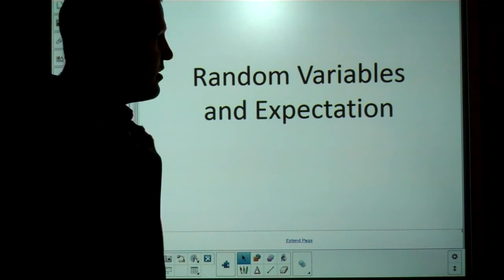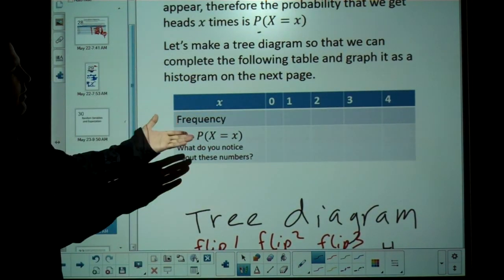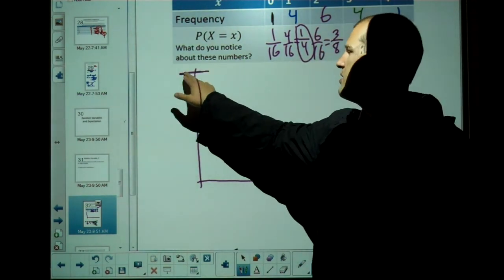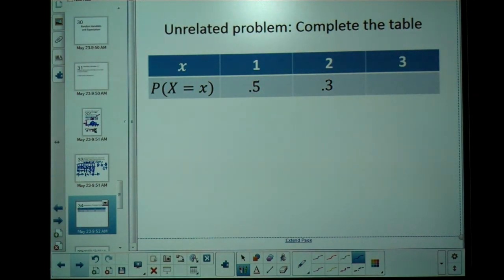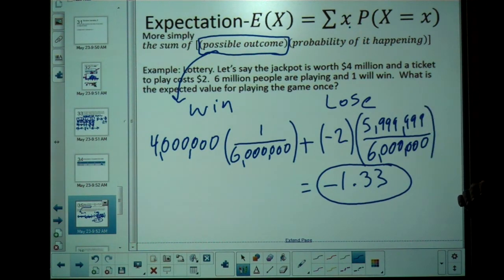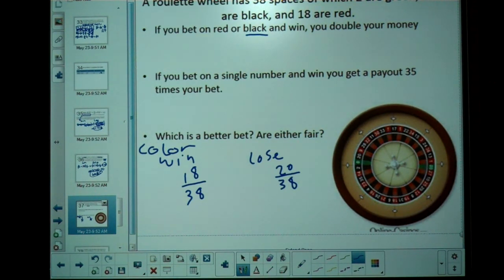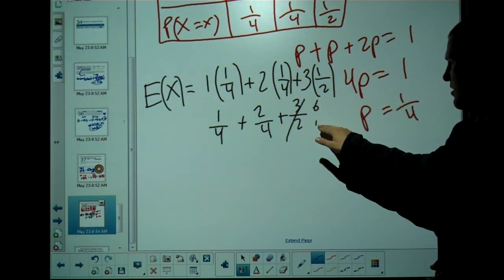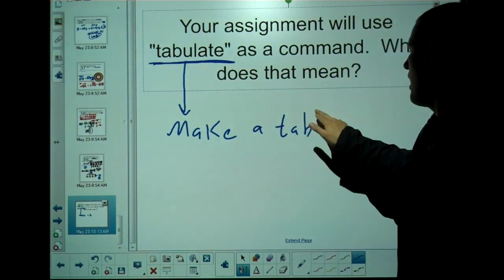Discrete Random Variables and Expectation lesson for IB Maths and HFHS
There is an Error in this video at 11:40.  P(X=1) should say 12/28 rather than 8/28